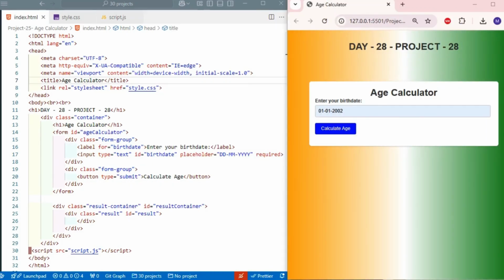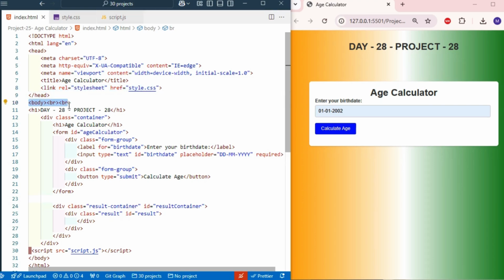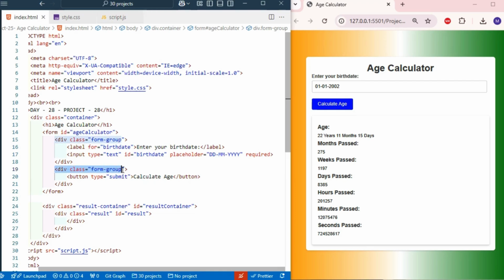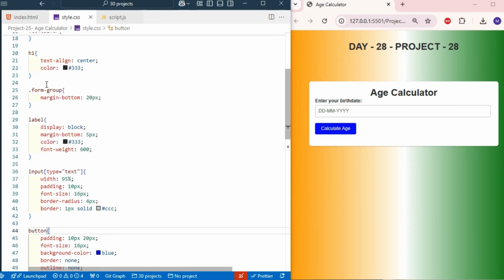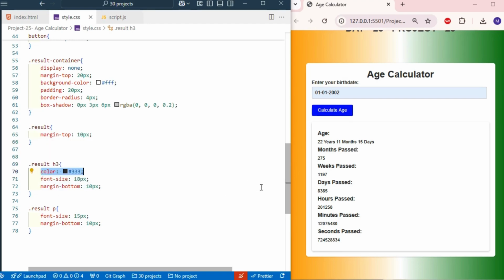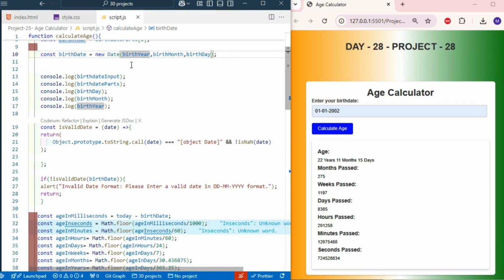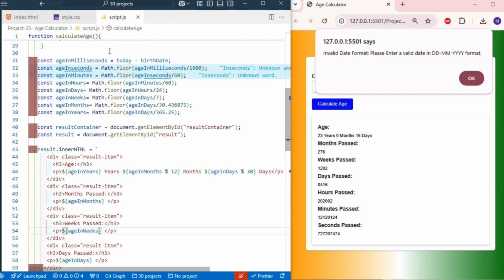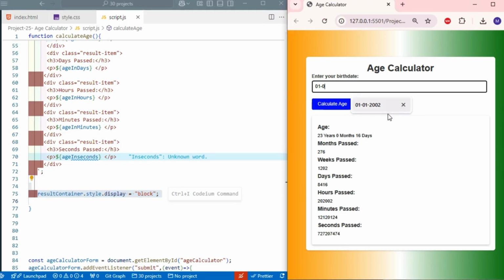🔴 Create a Smart Age Calculator Using HTML, CSS & JavaScript | Instant & Accurate! 🚀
🔥 Build a Smart Age Calculator Using HTML, CSS & JavaScript | Instant & Accurate! 🚀

Hey everyone! 👋 In this video, we will create an interactive Age Calculator using HTML, CSS, and JavaScript. 🕒 This simple yet powerful project allows users to enter their birthdate and get their exact age instantly! 💯

📌 What You’ll Learn in This Video:
✅ Build a responsive Age Calculator UI using HTML & CSS
✅ Implement JavaScript logic to calculate age accurately
✅ Work with date functions in JavaScript
✅ Add smooth animations & a user-friendly interface
✅ Make your project more engaging & interactive

🔴 Watch till the end & build your own Age Calculator! 🚀

00:00 - Introduction 🎬
00:40 - Project Demo 🔥
02:00 - Setting up HTML Structure 📜
04:45 - Styling with CSS 🎨
08:15 - Writing JavaScript Logic ⚡
12:30 - Adding Interactivity 🖥️
1:30 - Final Touch & Outro 🎯

💻 Source Code: [Add GitHub Link or Pastebin]

age calculator project, html css js project, javascript age calculator, calculate age using javascript, age calculator web app, age calculator using html css javascript, web development project